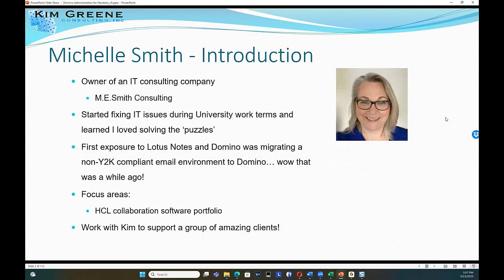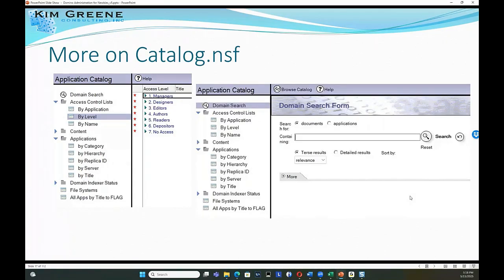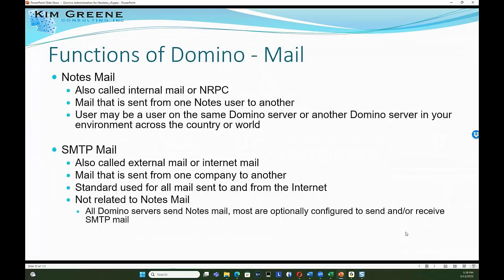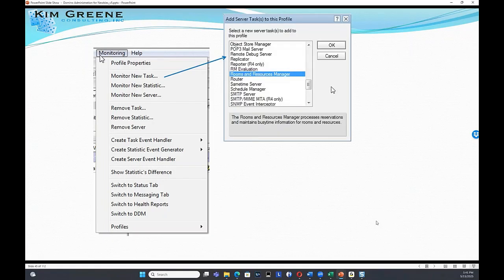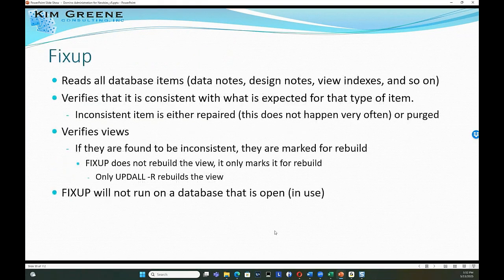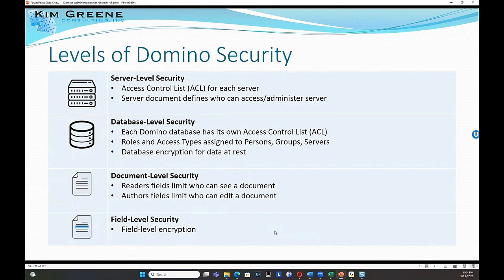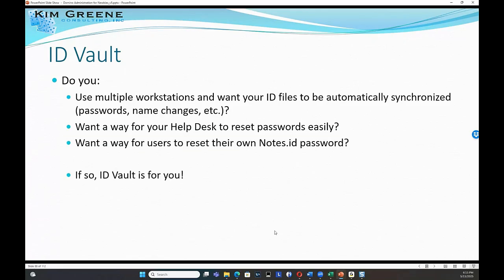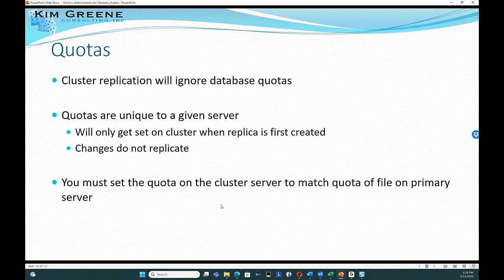OpenNTF Webinar: Domino for Newbies: Administration [May 2025]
Are you new to the world of Notes and Domino? Do you need to learn as fast as possible? It can be overwhelming. OpenNTF is preparing a series of webinars on where to begin when it comes to Notes and Domino. This webinar will focus on the basics to start with when administering a Domino environment.

In this session we will cover the components that make up a Domino server, mail routing functions of Domino, how to monitor your servers, security fundamentals, handling of IDs, Domino replication and high availability, and how to perform critical server maintenance. Whether you’re new to Domino or are responsible for Domino but don’t feel you have a good understanding of the environment, this session is for you. Even experienced administrators may pick up a helpful tip or two.

This session will be presented by Kim Greene and Michelle Smith